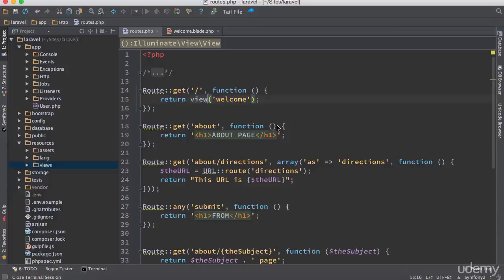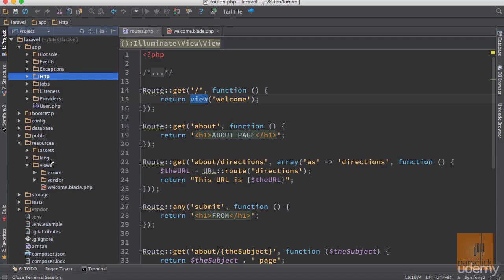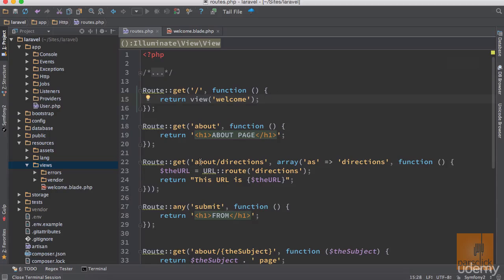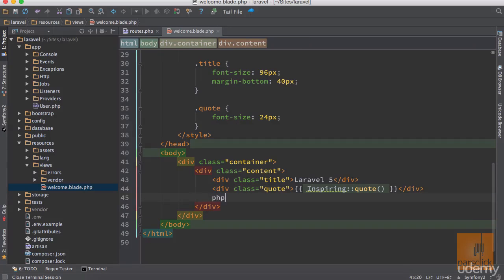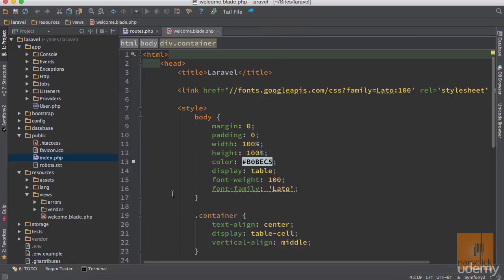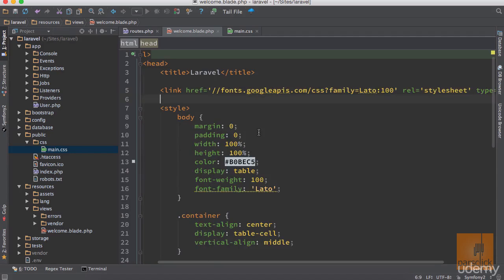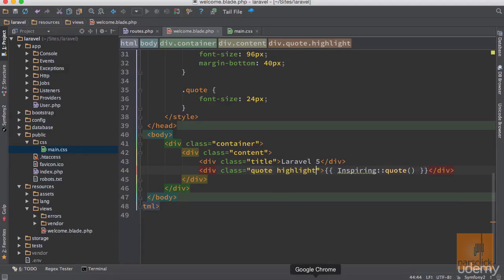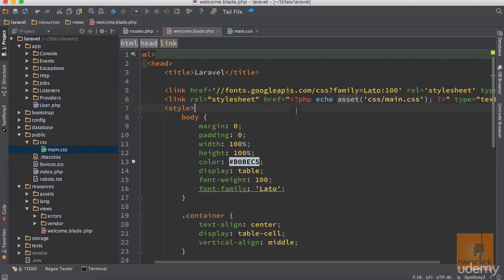how Views works in laravel